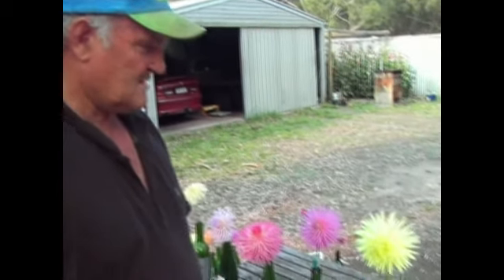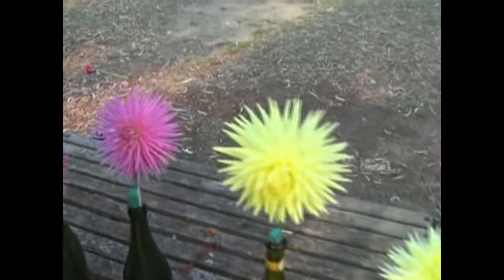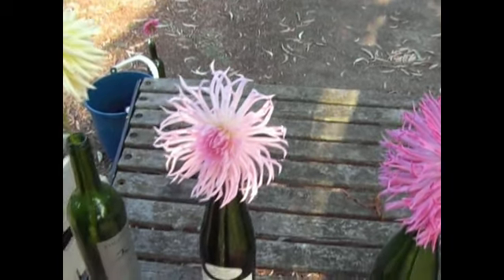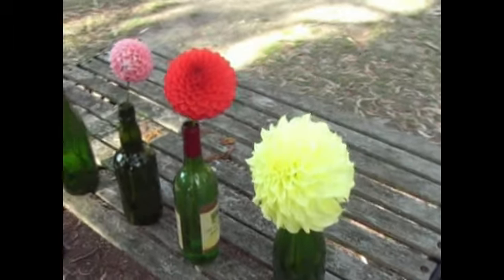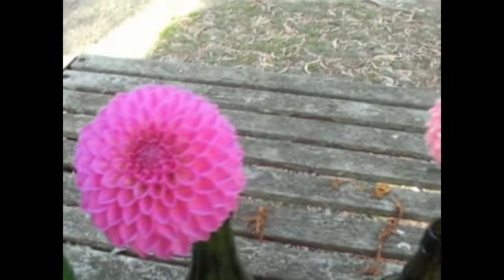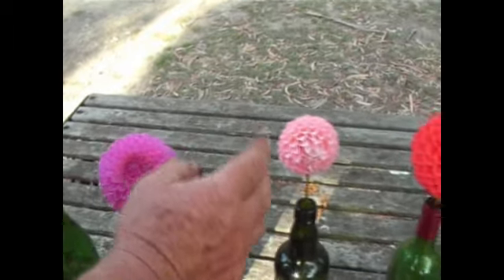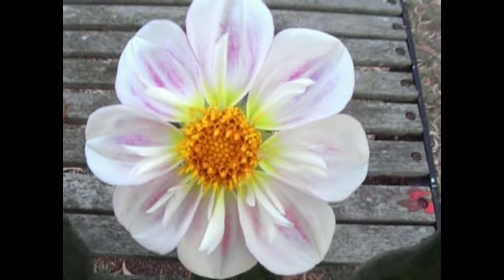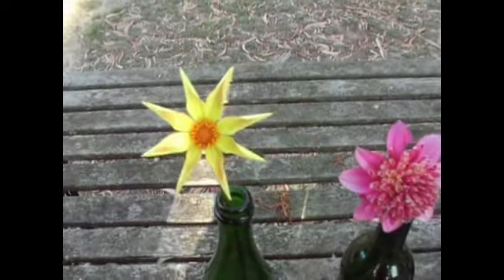Identify Dahlia Flowers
How to Identify the different Flower Classes of Dahlias. Are you showing Dahlias in Australia then this video will help you